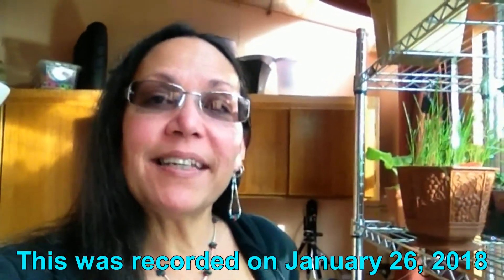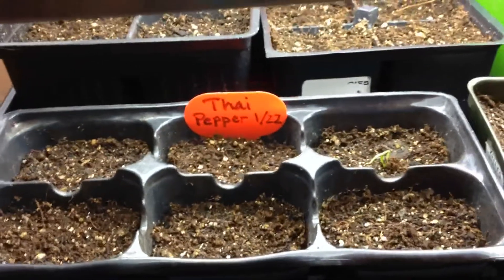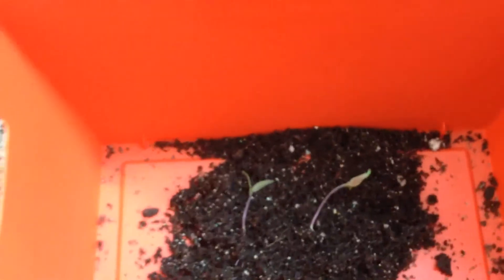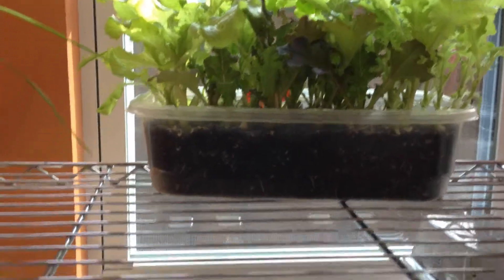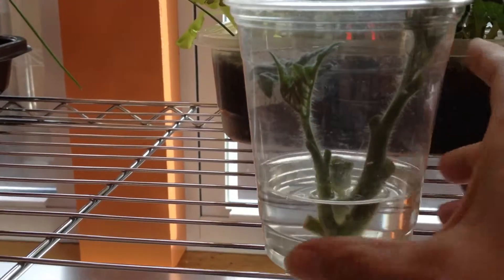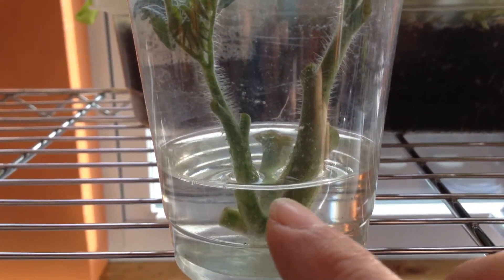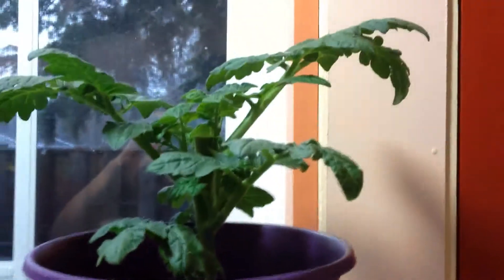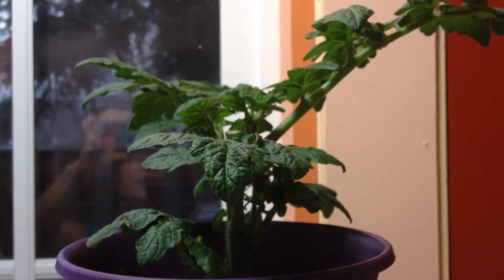What happens when you plant multiple types of seeds in one cell pack?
This episode was recorded back on January 26th 2018. It wasn't a planned project, but it sure became one for me. In the process, I will give you a few things to consider when planting multiple varieties of plants in one cell pack.
And, me being who I am, I couldn't leave it at one topic. I will give you an update on the newly pruned Praxx Cherry tomato plant and it's propagated clone.
I hope you enjoy this quick video.

Seed germination tray 12 pack:
While we're at it, here is the 4 foot, 4 bulb grow light I use for seedlings:
Here is the digital timer I use to turn my lights on and off. It comes as a 2 pack, each with 2 outlets.
And a proper heating mat instead of an old heating pad!

Thank you for stopping by. All of these things help my channel to grow, and help me to share with more people.

I also have a Wish List at Amazon of items that would help me here on my channel. Here is a link to it: